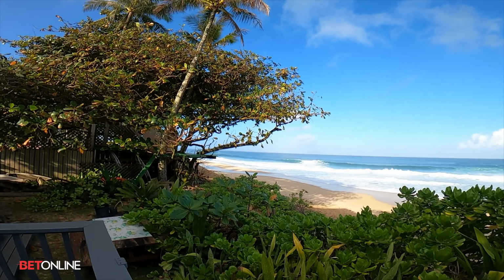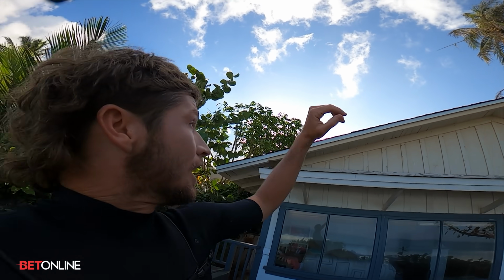WHEN SAND COVERS REEF AT BACKDOOR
From beginner to intermediate i want this new channel to be the place to go for all my teachable content! Technique specific  lessons upon request! As well as epic exclusive content about how i choose a wave how i choose where to sit in the lineup and how i navigate tough lineups like pipeline!

YOUTUBE VIDS CONTINUE WEEKLY AS ALWAYS MY FRIENDS

Film&Edit
Zoard Janko